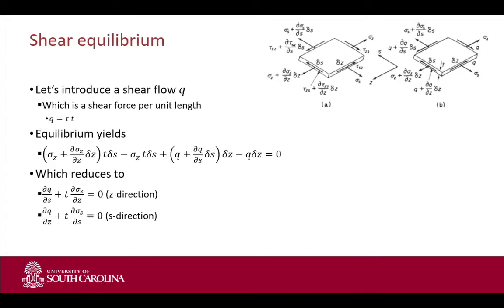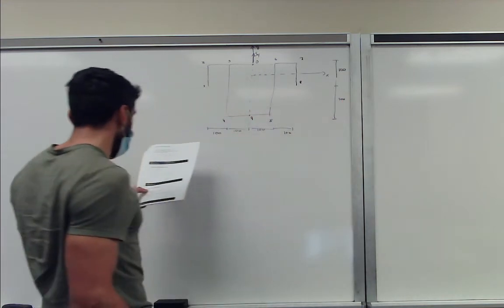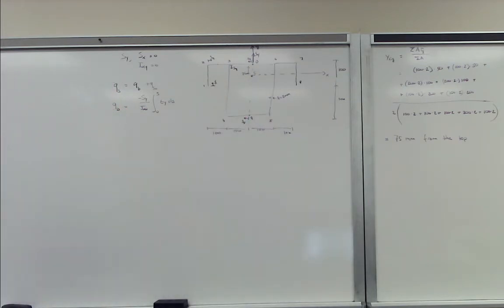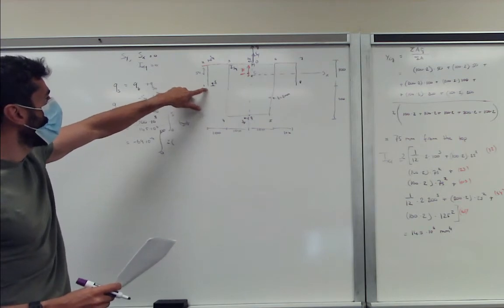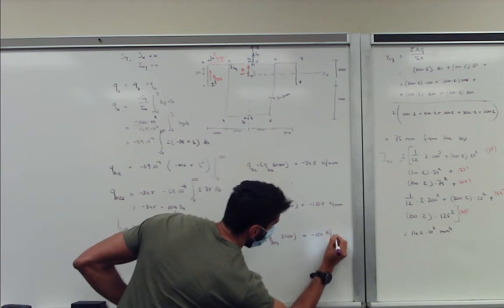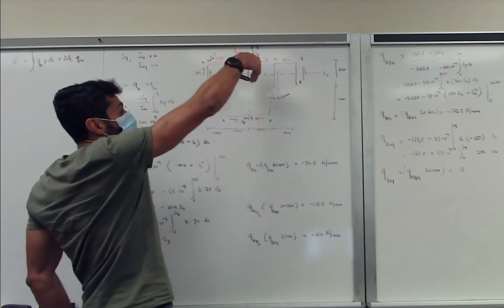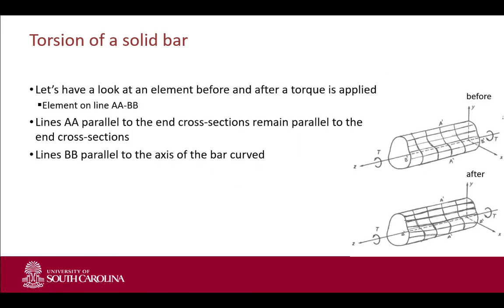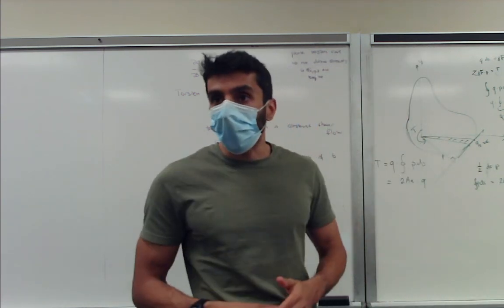16 - Shear pt.4